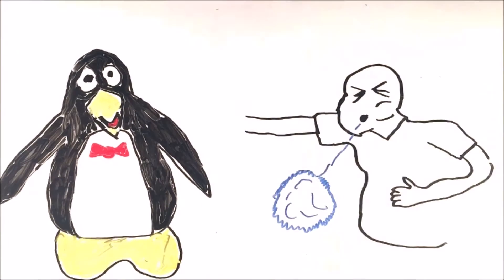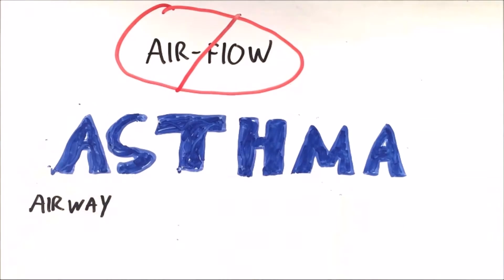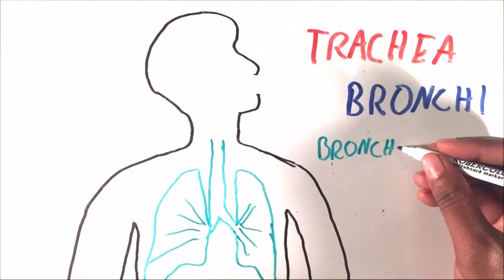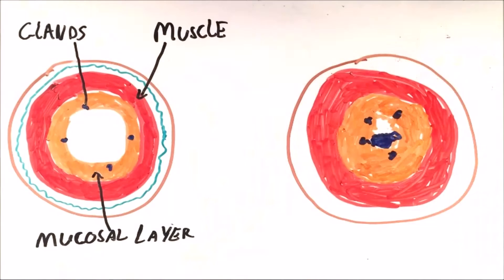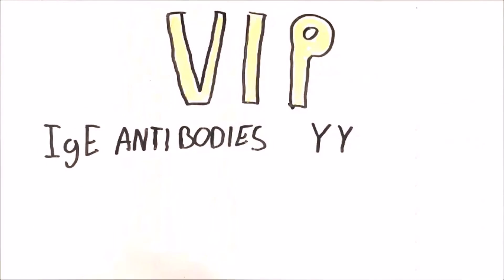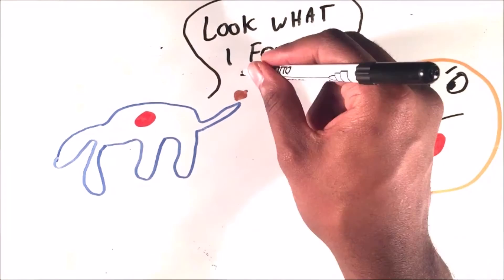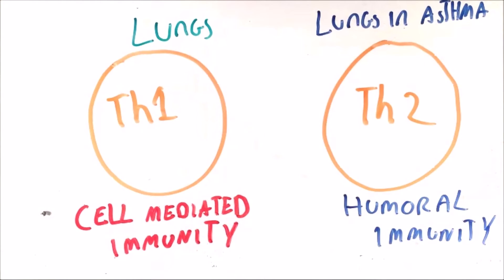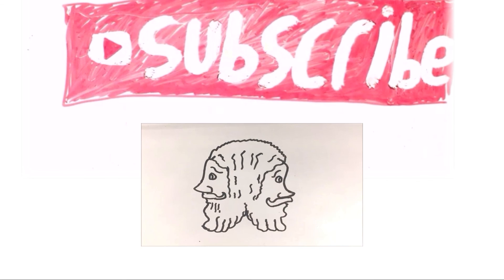What is Asthma-Asthma pathophysiology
What is Asthma-Asthma psychopathology
This week’s episode looks at what is asthma, asthma is a disorder of the respiratory system, in which patients can find it difficult to breath. Asthma is known to have 3 classic characteristics, which are airway flow limitation, airway hyperresponsiveness and bronchial inflammation. There isn’t currently a cure for asthma however we have very effective treatments which I will discuss in the next video. Asthma symptoms are known to get worse at night or in the early morning.
The cause of asthma is largely believed to be both environmental and genetic and it often affects children between the ages of 3 and 5. The two types of asthma are extrinsic and intrinsic asthma. Extrinsic asthma is the most frequent form of asthma and is associated with positive skin prick reactions to allergens, this type of asthma is triggered by the environment and is mediated by systemic IgE production. Intrinsic asthma is asthma that is not as a result of an allergen.
The bronchioles of someone with asthma differ to a healthy individual, the smooth muscle contracts more leading to a smaller lumen, during asthmatic attacks the mucosal lining also swells up and there is an increased production of mucus, leading to the tubes being narrowed and blocked, this can be very distressing to the patient and in some rare circumstances can even lead to death.
some of the bodily factors that are involved in inflammatory response to asthma are IgE antibodies, these are able to bind onto allergens and then interact with mast cells, this leads to the release of histamines from within the mast cells causing contraction of smooth muscles. Dendritic cells are able to pick up allergens and then present them to T lymphocytes, leading to the an up regulation of type 2 t lymphocyte, which allow the production of more IgE antibodies.

Always seek the advice of a physician or other qualified health provider properly licensed to practice medicine or general health care in your jurisdiction concerning any questions you may have regarding any information obtained from this video and any medical condition you believe may be relevant to you or to someone else. Never disregard professional medical advice or delay in seeking it because of something you have seen in this video. Always consult with your physician or other qualified health care provider before embarking on a new treatment, diet or fitness program. Information obtained in this video is not exhaustive and does not cover all diseases, ailments, physical conditions or their treatment.